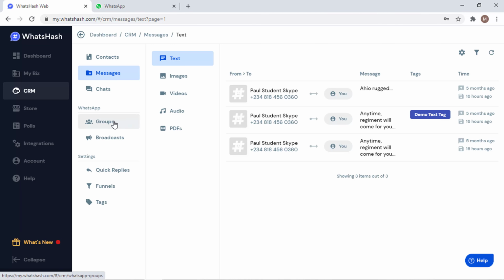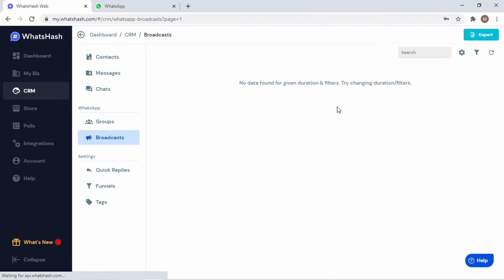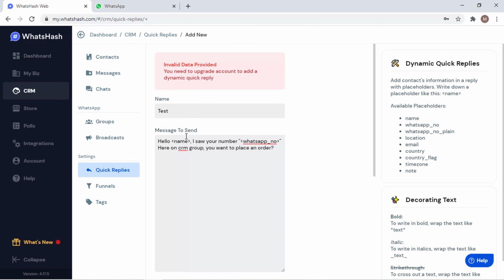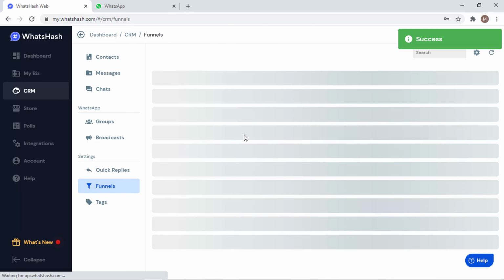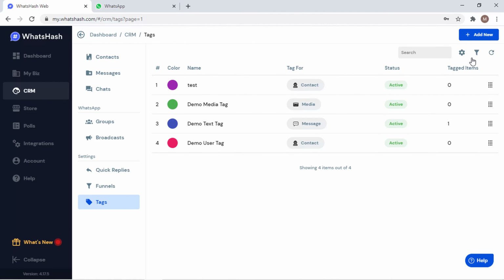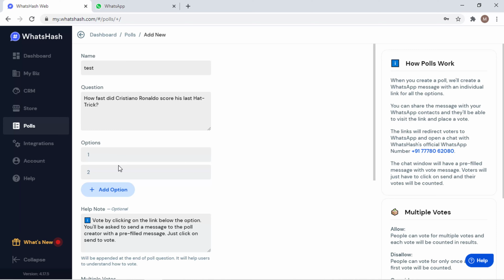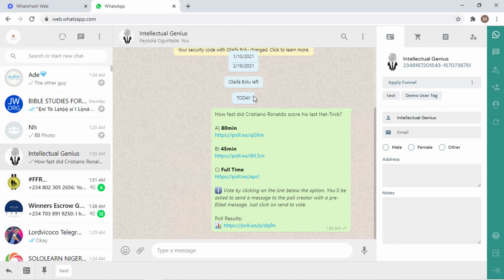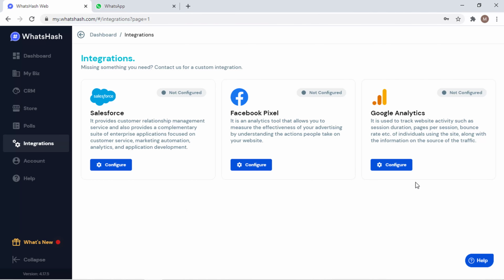Vepaar Tutorial: Quick Replies - Funnels - Tags - Groups - Chats (Episode 9)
Vepaar Tutorial: Quick Replies - Funnels - Tags - Groups - Chats